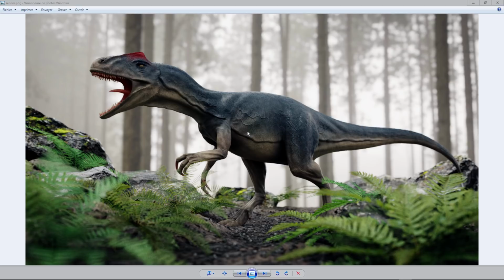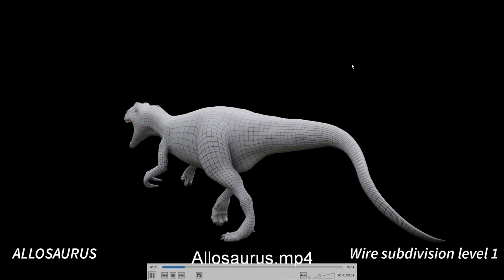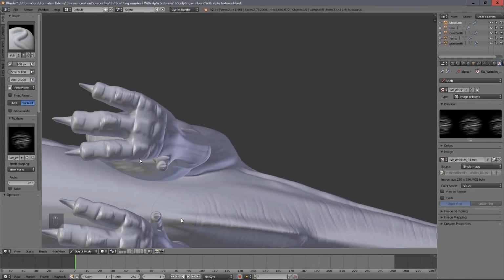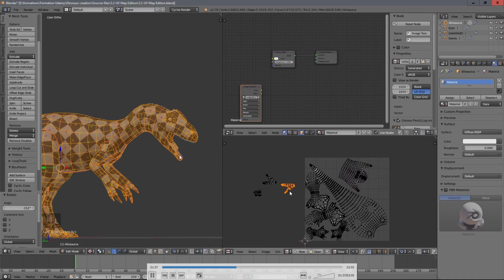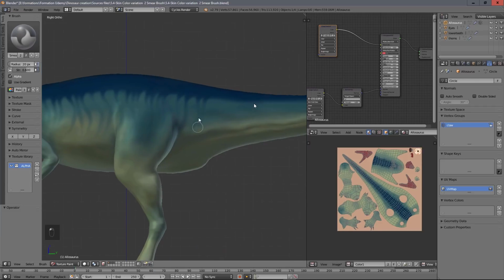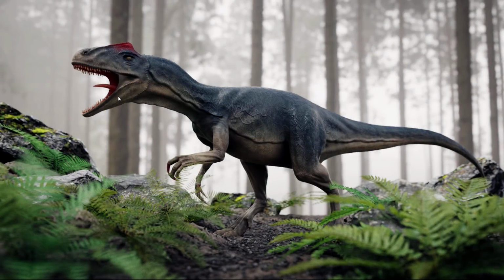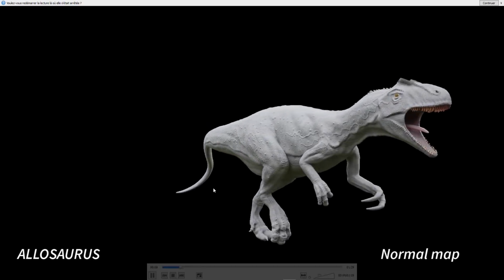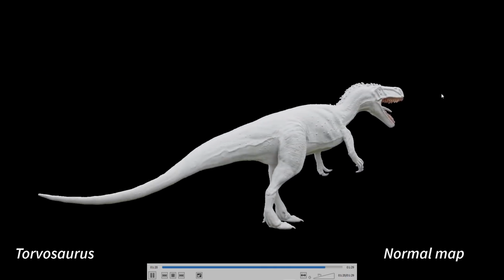Dinosaur creation training overview